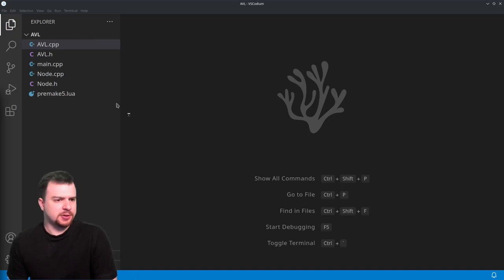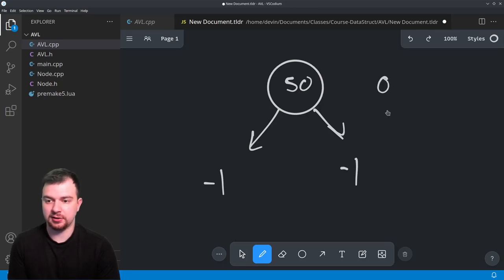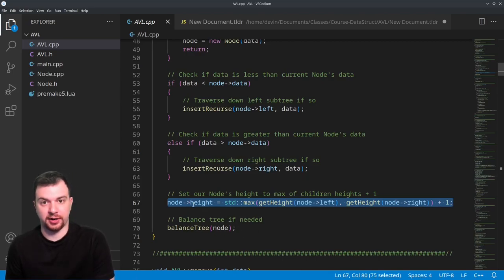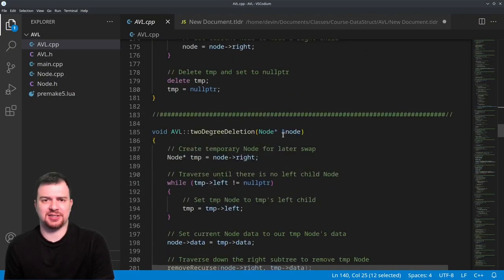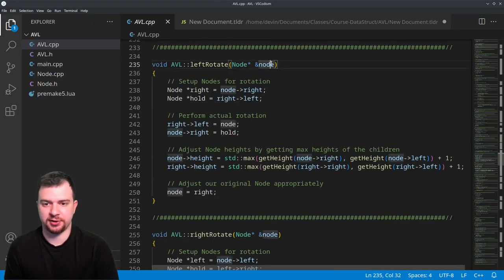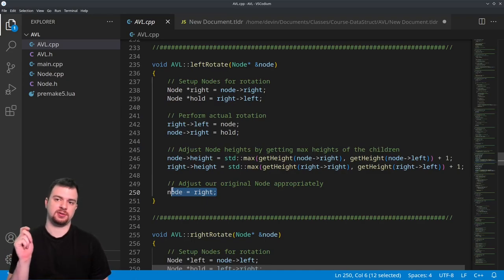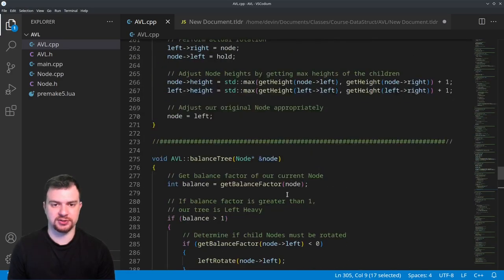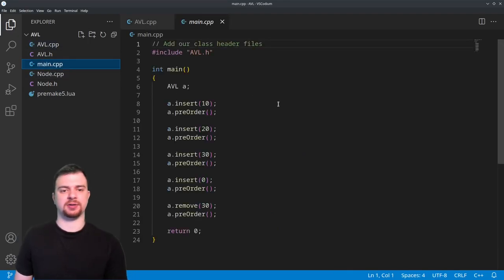Code Review for AVL Trees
Just a simple video of me going over my code for AVL Trees.

Forgive the splice around the illustration. The VSCode extension I'm using is still fairly new, and I just needed to cut some technical issues out.